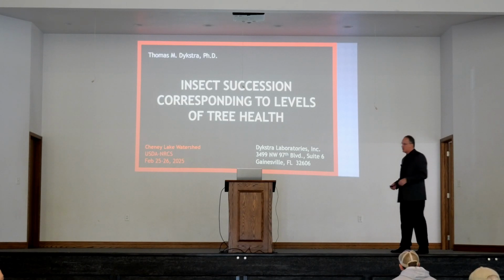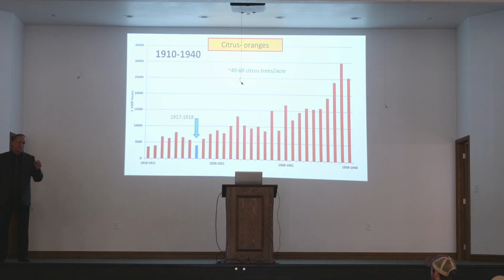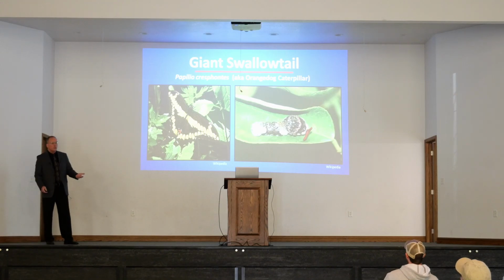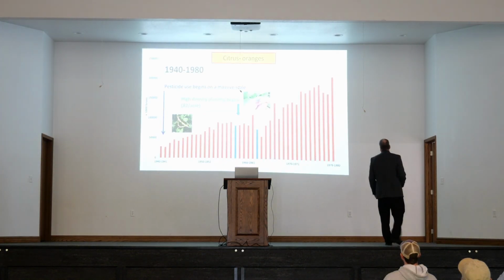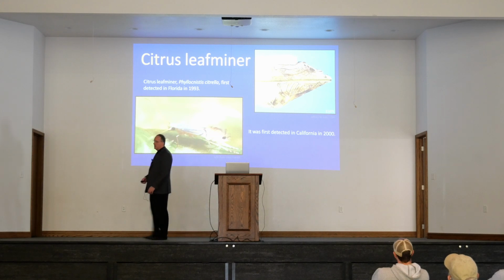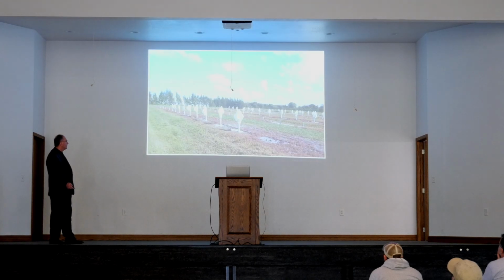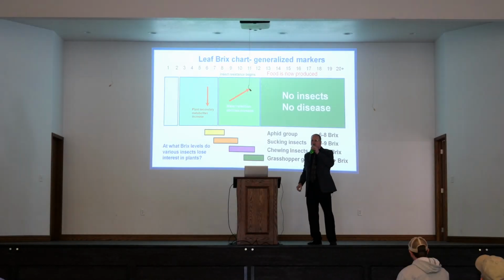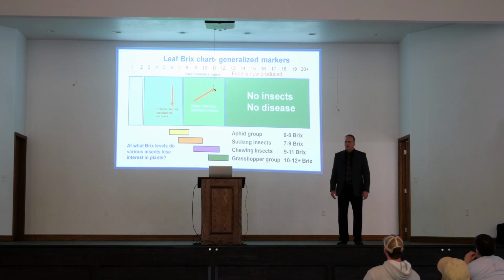Dr. Thomas Dykstra Winter Workshop Part 2: Insect Succession and Tree Health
Dr. Thomas Dykstra has 3 Degrees in Entomology: A Bachelor of Science from Cornell University, a Master of Science in Entomology-Neurophysiology from University of Florida, and a Doctor of Philosophy in Entomology-Bioelectromagnetics from University of Florida as well. For the last 25 years, as owner of Dykstra Laboratories, Inc., Tom has continued to study insects in various contexts and consult on insects for various industries nationally and internationally. At the time of this presentation there have been 8 patents to come out of the research conducted at the lab. Suffice to say, Tom Dykstra knows insects.

This is the second of four sequential ‘1-hour’ presentations that Tom offers. This session is an exposé of the Floridian citrus tree industry and Tom uses it as a real-world example to demonstrate the concept of insect succession from the conclusion of his first presentation. Using over a century of Florida citrus data, Tom tracks the changes in citrus production, common management practices, and subsequently, insect response. This event was a special opportunity as the first public event where all four sequential presentations were given on the same day. This means, for our viewers out there, you can consume all four presentations in smooth succession without the need to review information from the previous presentation. Tom was ahead of schedule when he was finished speaking giving him the opportunity to take questions from the crowd about Part 1 and Part 2.

If you need more information about what Tom is trying to explain and you have not seen Part 1, we highly recommend it.

00:00 Introduction and Insect Succession
02:47 Early Years of Citrus Production Data
09:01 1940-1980 Citrus Production Data and Practice Change
20:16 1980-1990 Citrus Production Loss
23:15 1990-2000 Production Recovery vs. New Industry Concerns
25:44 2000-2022 Same Old Solutions, Historic Low Production, and Systemic Crash
32:32 Conclusions
36:55 Question and Answer from the Audience